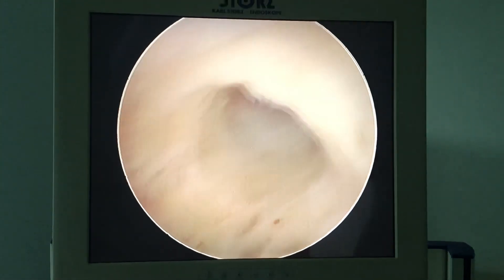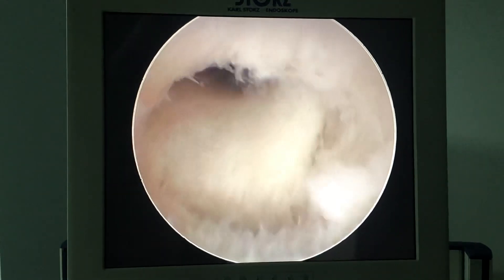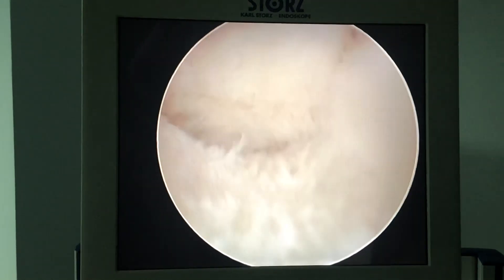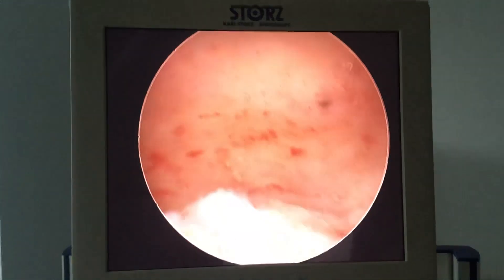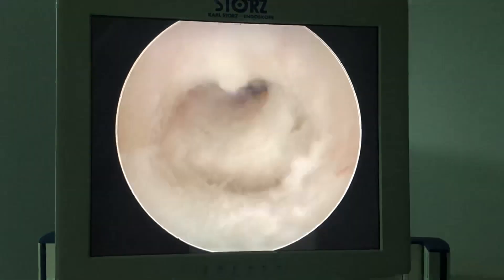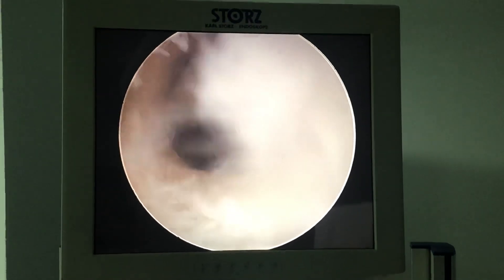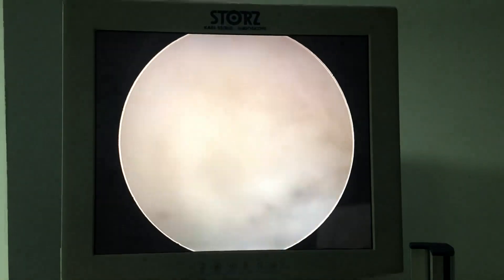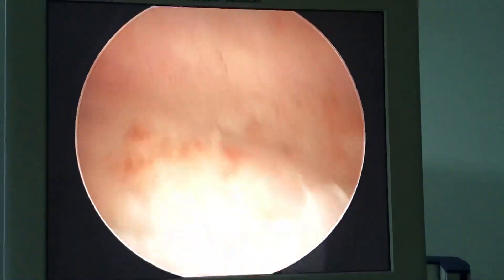Learn and Love Hysteroscopy tips with Shawki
Magic of Hystetoscopy with Shawki1